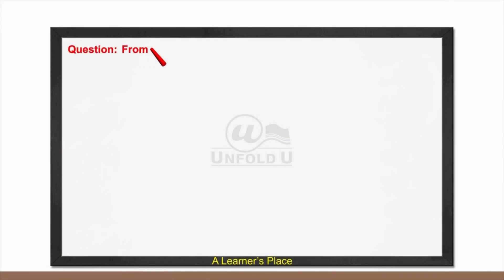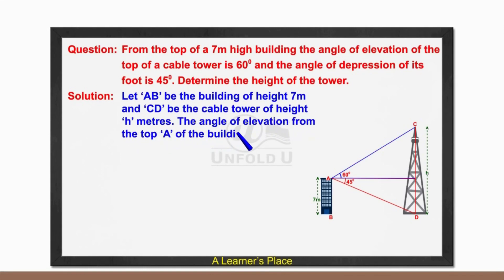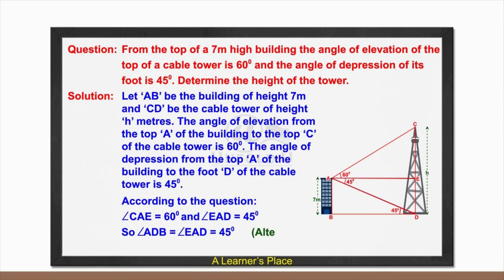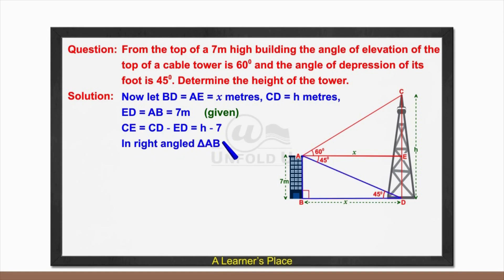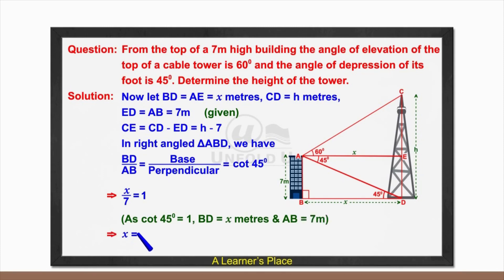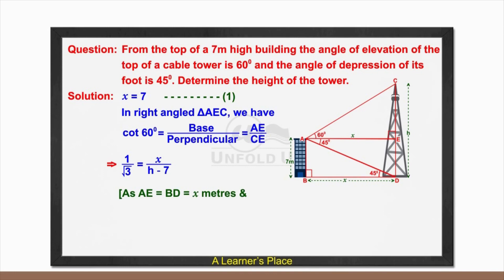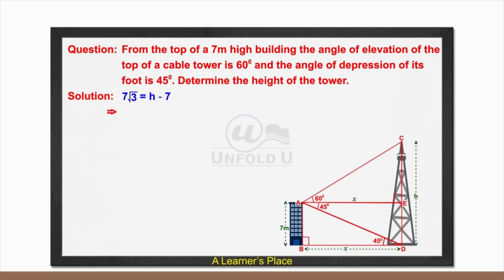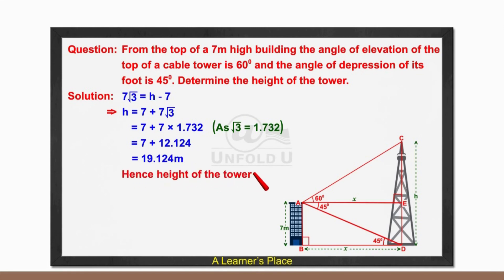Trigonometry Solutions CBSE 10th Maths | Question 12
From the top of a 7m high building the angle of elevation of the top of a cable tower is 60° and the angle of depression of its foot is 45°. Determine the height of the tower.